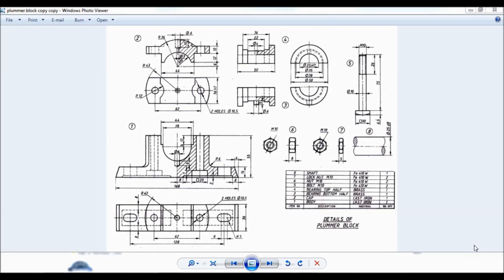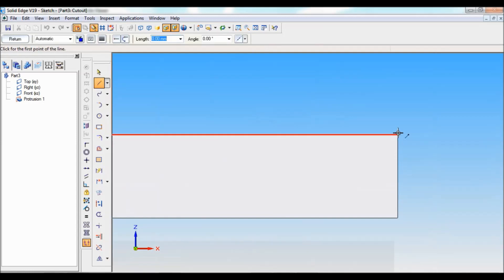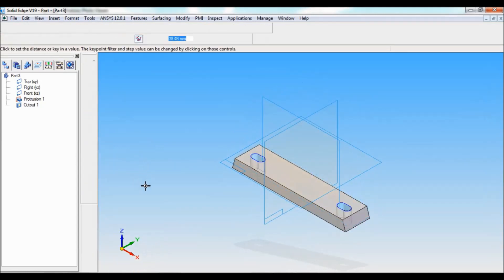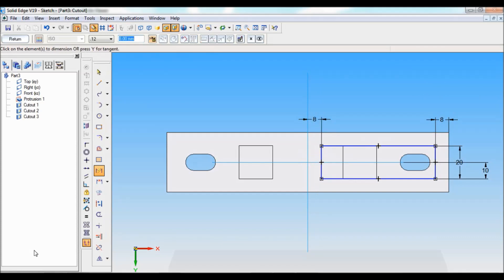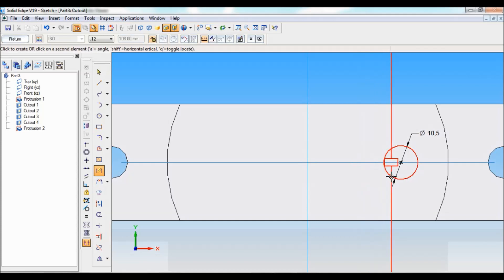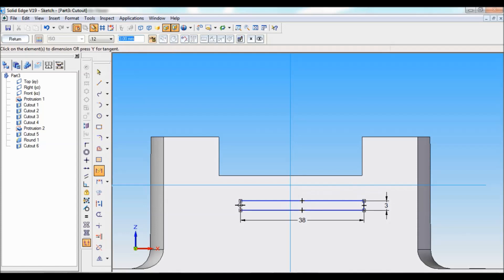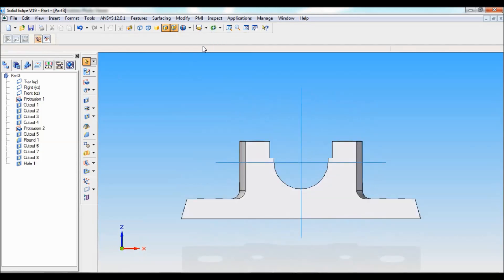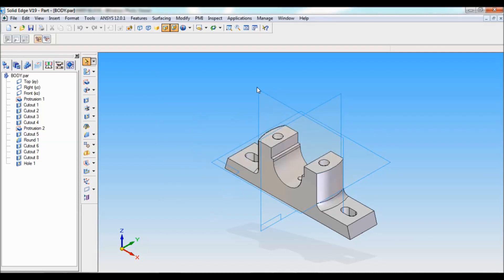SOLID EDGE - BODY OF PLUMMER BLOCK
PLUMMER BLOCK - DRAWING